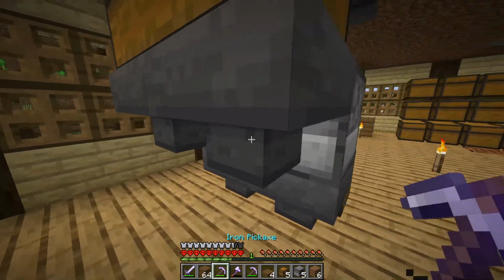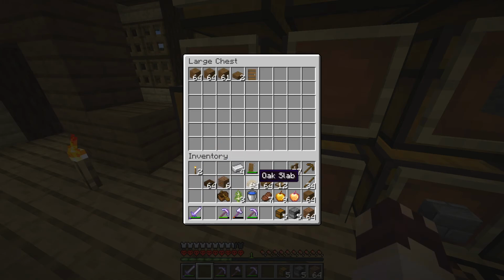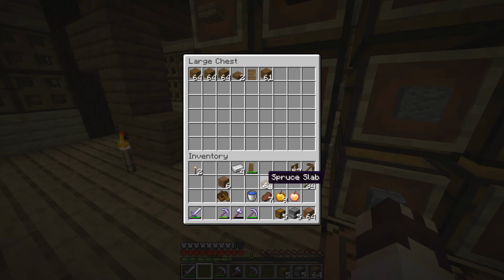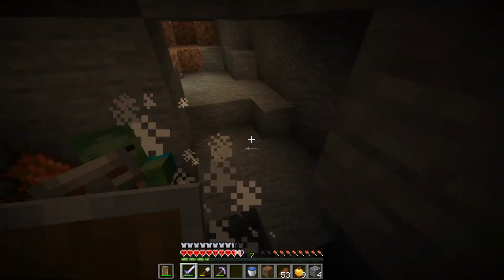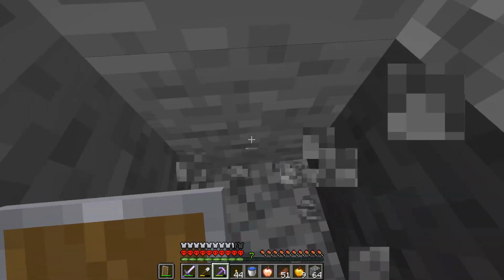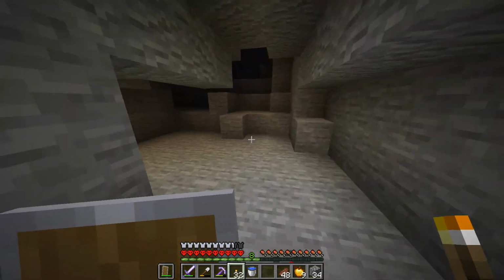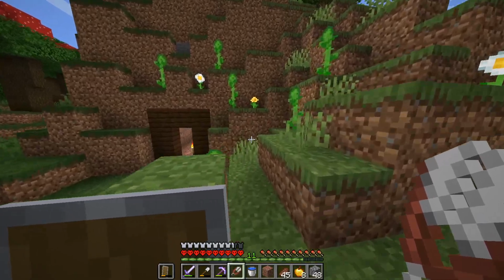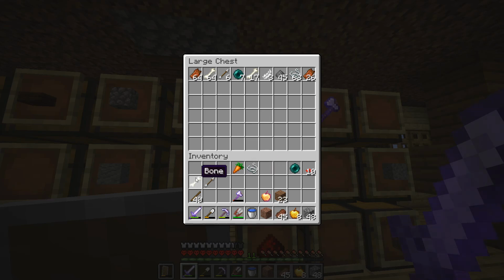Pagoda Move In! - Minecraft Hardcore Series 2 - #2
This is the second episode of the Minecraft Hardcore Series 2! In this episode I made plans to move into our build from the last episode. There was also some cave investigation required due to a large number of zombies being heard. And who knows where that will lead...

My Twitch Channel for any Live content!

My Twitter for updates or random posts!

My Discord Server open for anyone to join!